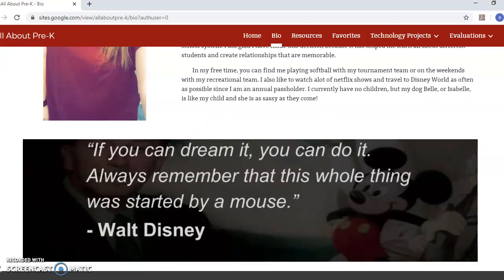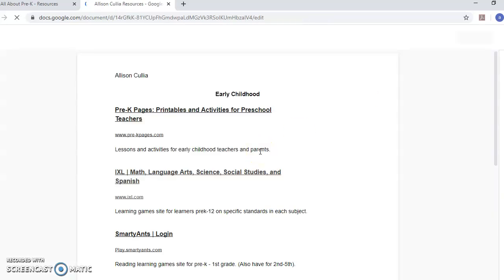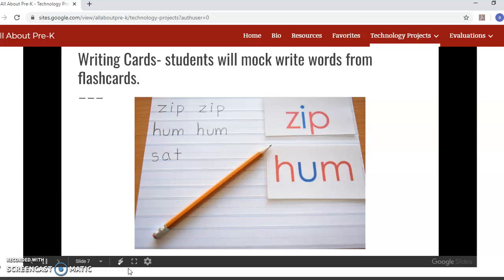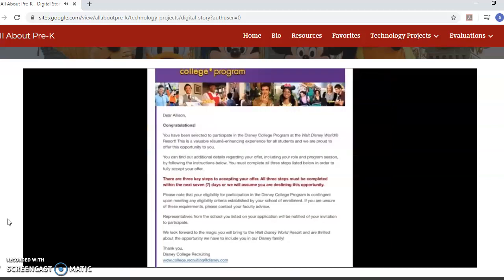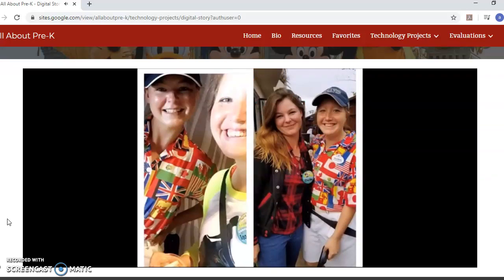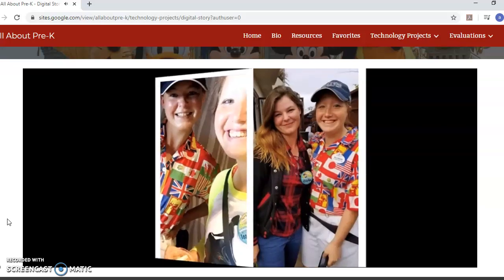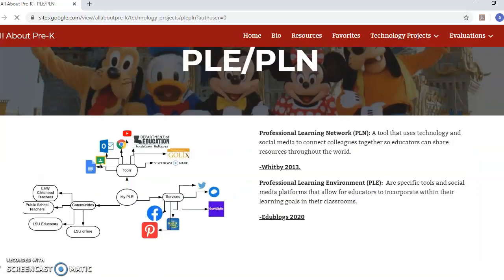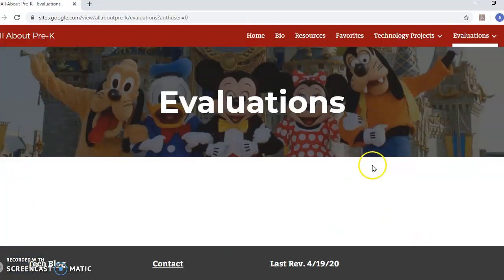Class Website Final